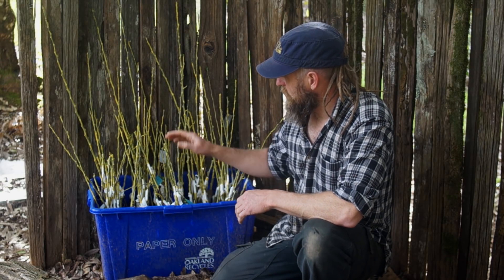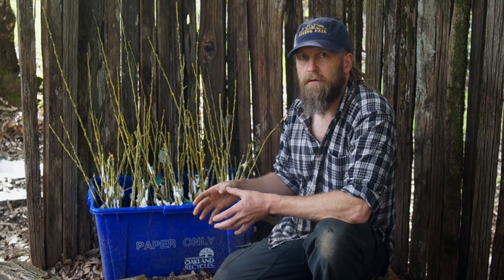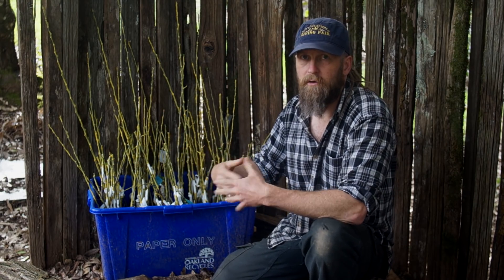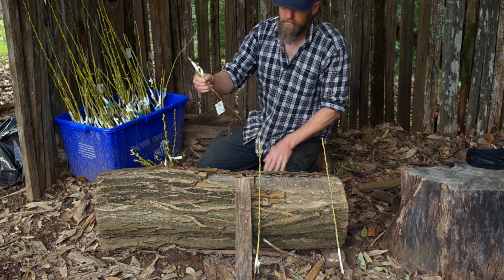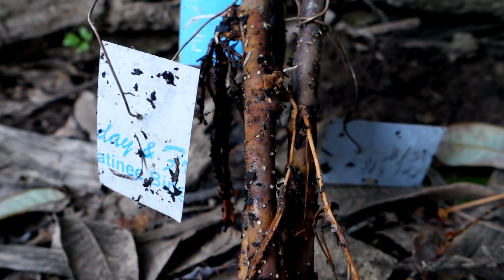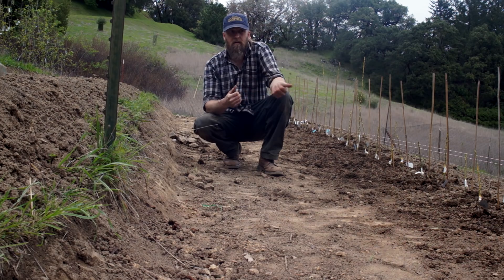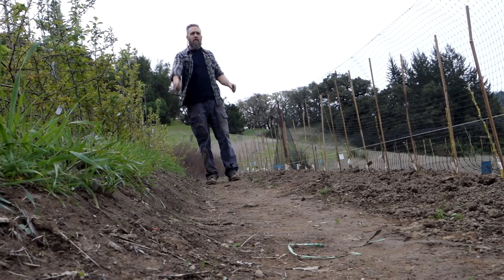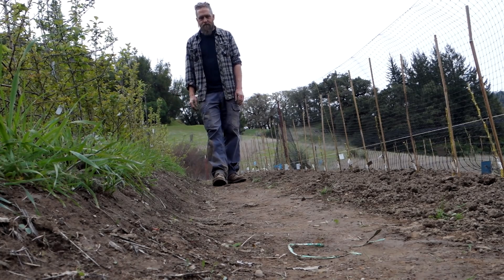Planting Out 115 Apple Seedlings, Two Years In!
Two Whole Years!  into the apple breeding project I'm planting out the seedlings that we pollinated at the very start.  These will grow for several years before they begin fruiting, at which time they will be assessed for quality and performance, to be named, culled or used for further breeding.

two years ago I intentionally pollinated apple blossoms to create new varieties of apples.  Those flowers bore fruit, the seeds of which were planted the following winter.  By the next fall, they were tall seedlings.  Those were cut off and grafted to dwarf rootstocks this spring.  In this video, we plant the apple seedlings out into rows where they will grow until they start to flower and make fruits.  The seedlings will be assessed for fruit quality of the apples and growth performance etc.  IF any of the trees perform well enough, the fruit will be named and released.  Many will just be culled and thrown out, most of them, and some might be saved for further breeding.